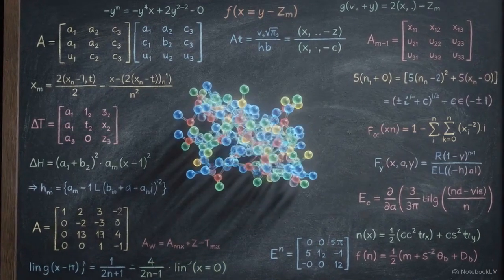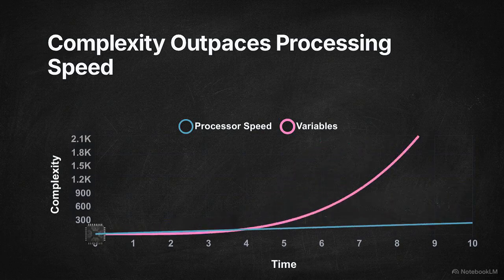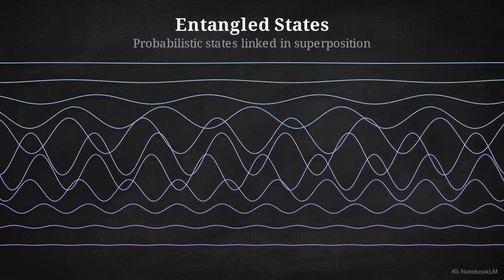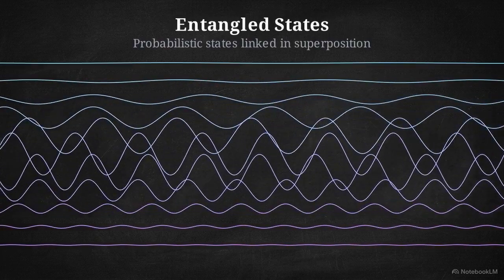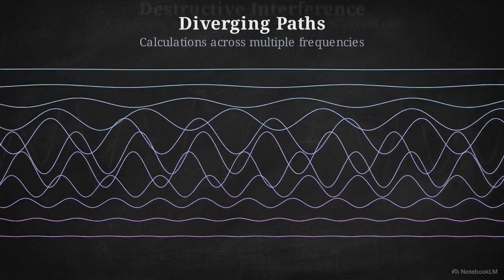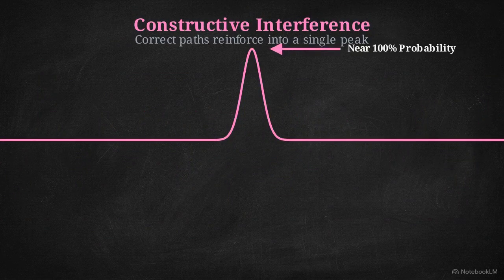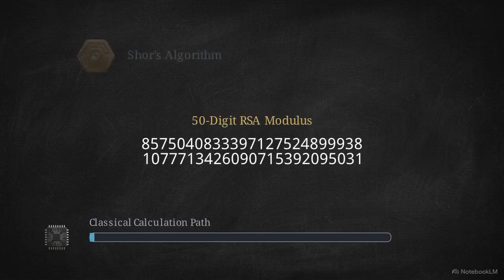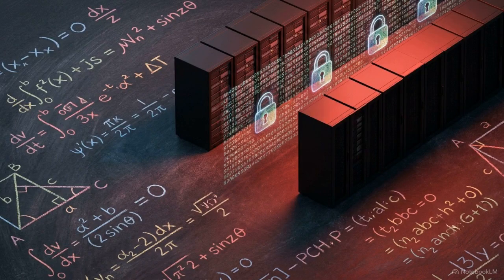Unlock the mysteries of Quantum Computing! Dive into the future today. QuantumComputing Tech!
Welcome to the future of technology! In this video, we break down the complex world of Quantum Computing into simple, easy-to-understand concepts. Whether you are a tech enthusiast, a student, or just curious about the next big leap in computing, this introduction covers the essentials. We will explore qubits, superposition, and quantum entanglement without all the overwhelming jargon. Discover how these mind-bending principles are set to revolutionize problem-solving, artificial intelligence, and data security in the near future. Join me on this journey into the quantum realm!